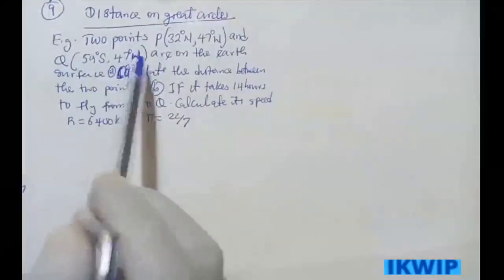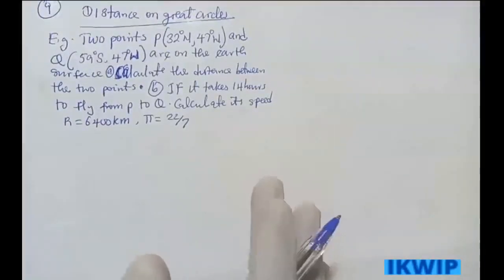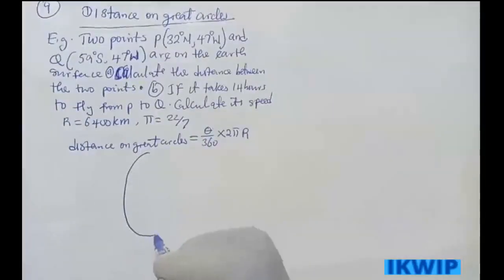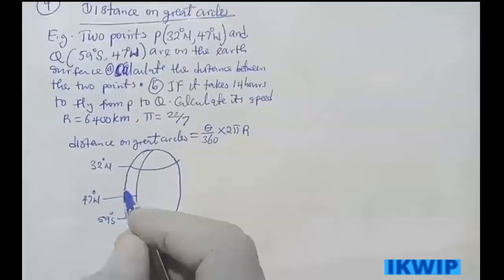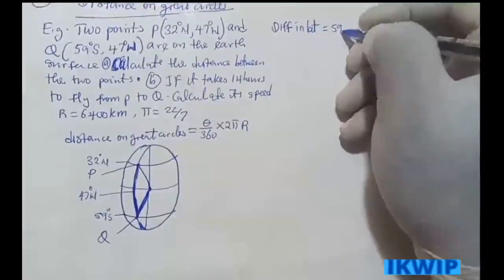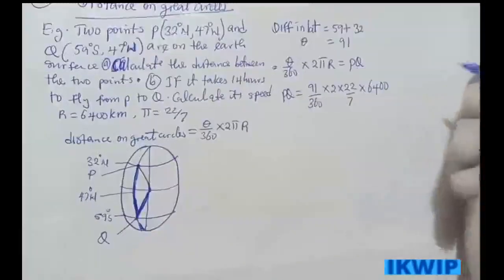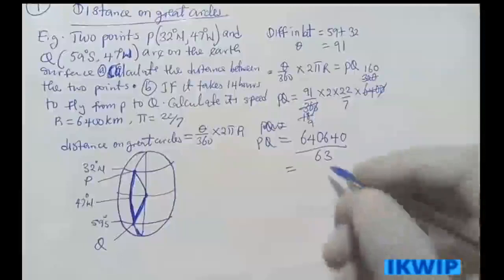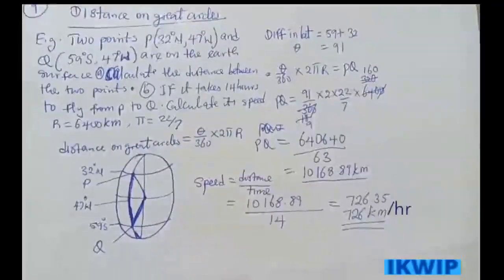LONGITUDE AND LATITUDE 9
IKWIP LONG AND LAT